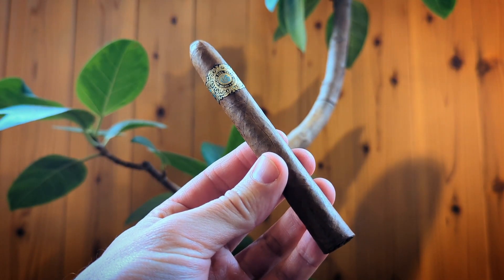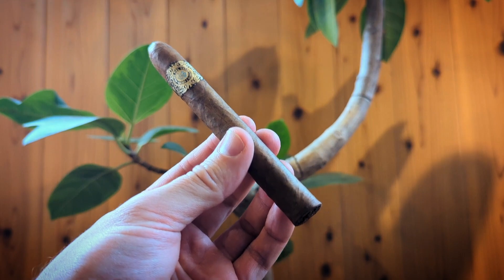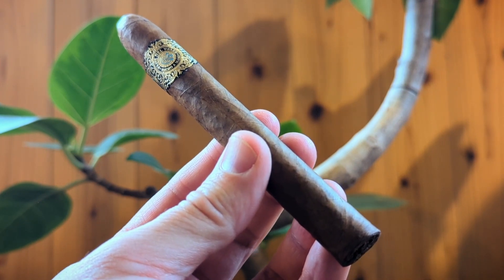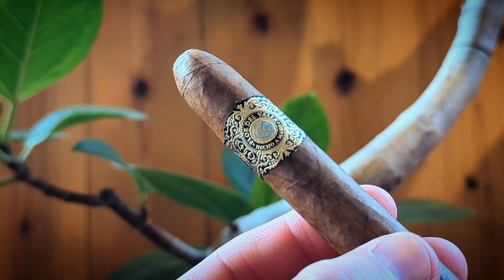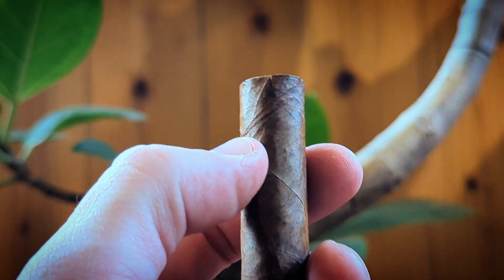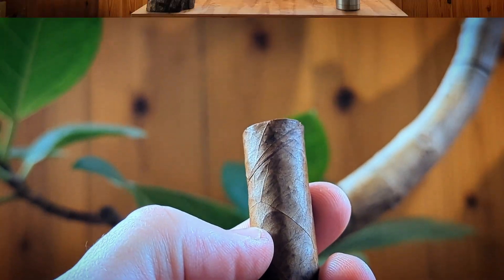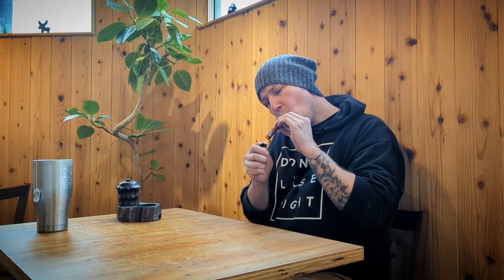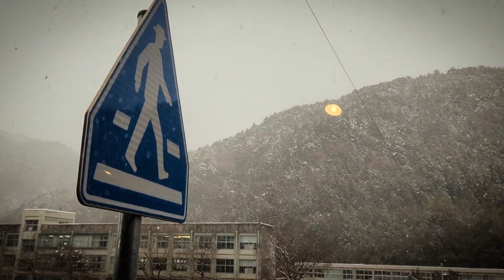One Spicy, Salty, Sweet & Petite Stogie Snack: Warped Cigars "Sky Moon" Review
Fancy the thought of  a hybridized blend of two of Warped Cigars' best sellers, all rolled up in an ultra-limited release baby belicoso? Sky Moon takes smooth, shade-grown corojo spice, and throws loads of criollo earthy sweetness into the mix to mellow it out, and then adds a dash of rare media tiempo leaf just for fun...